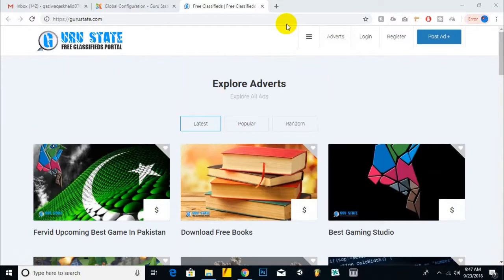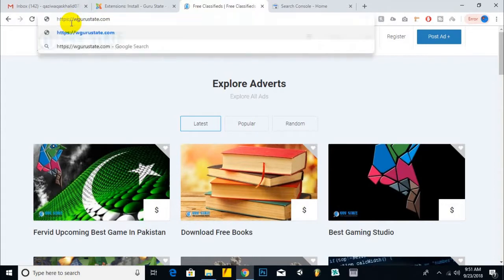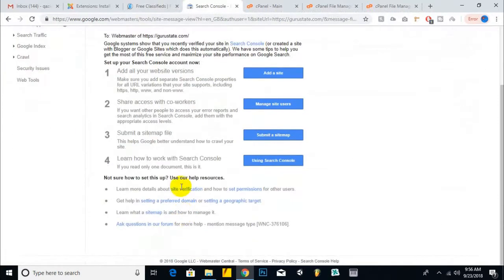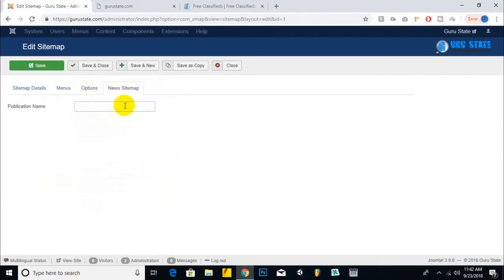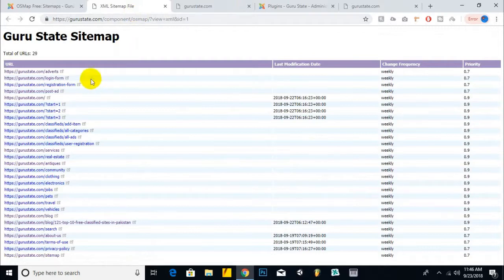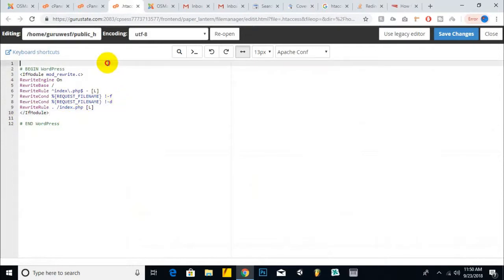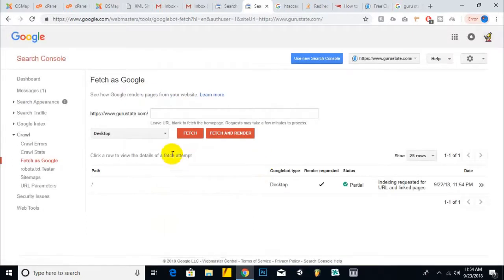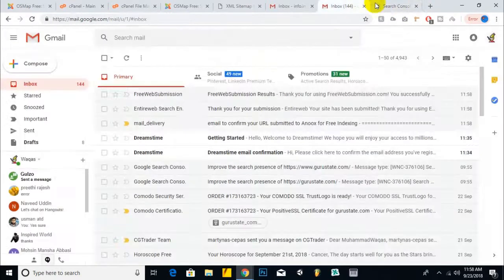part 08 - sitemap-webmaster tools-analytics | CMS Web Dev | SEO Title, meta descriptions meta tags